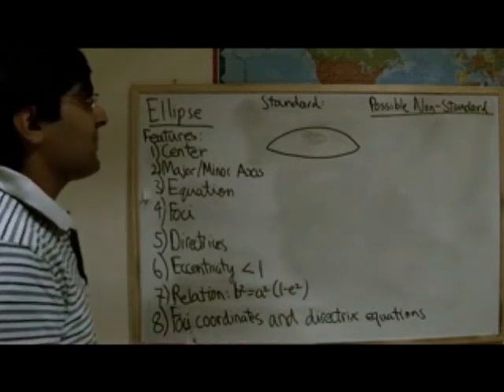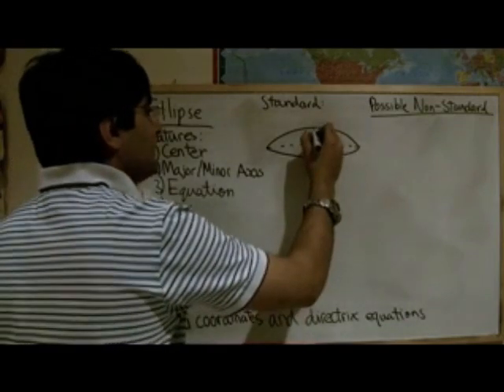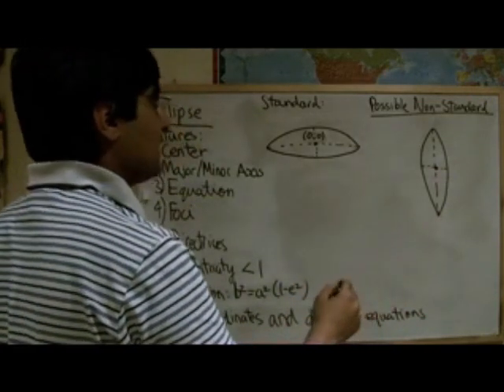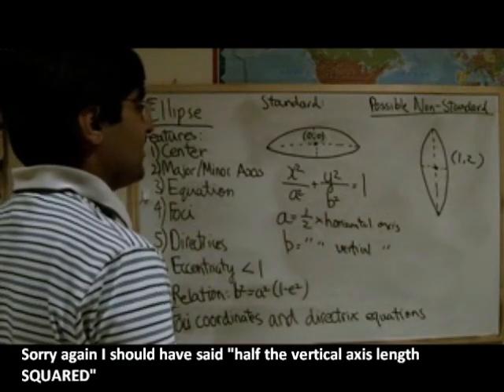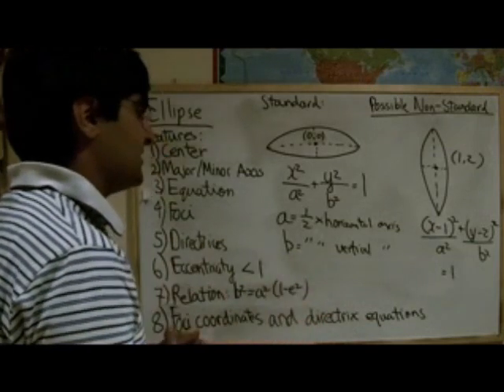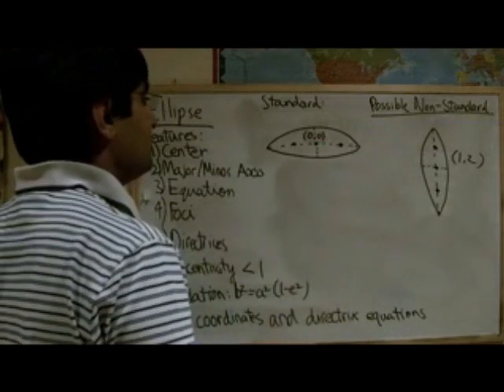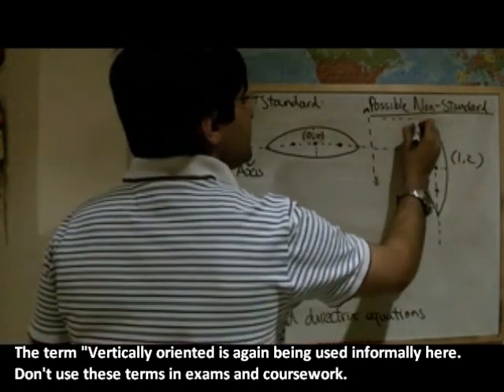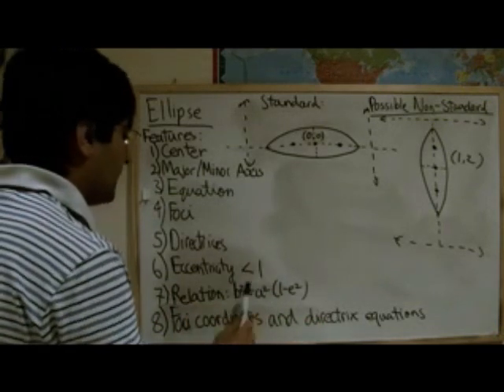ActSup Conics Video 8 Basics of Ellipses mpeg4 avi